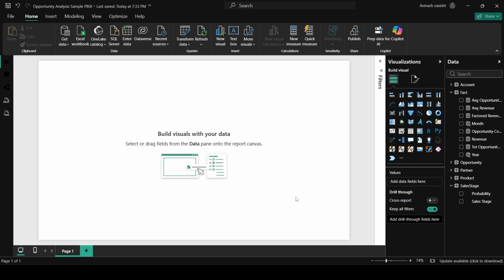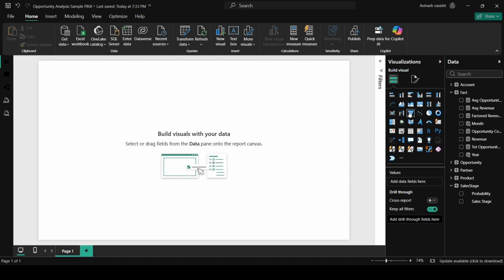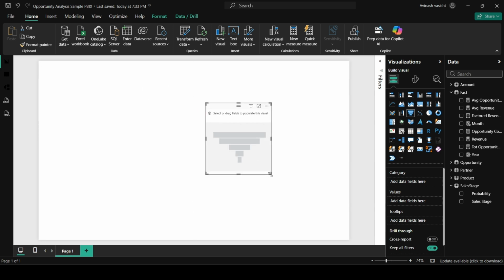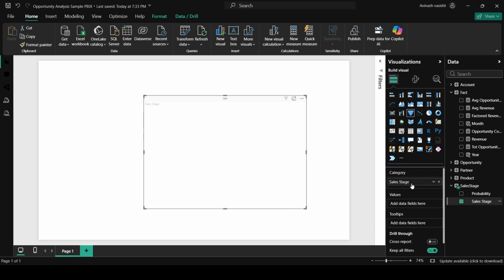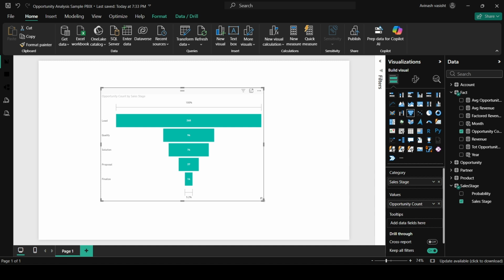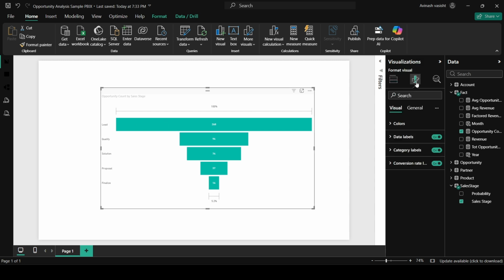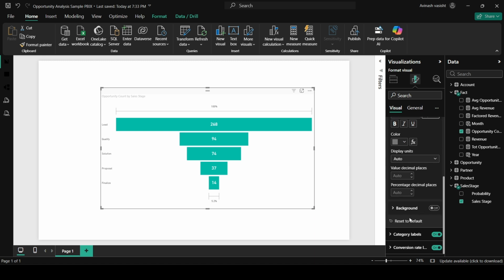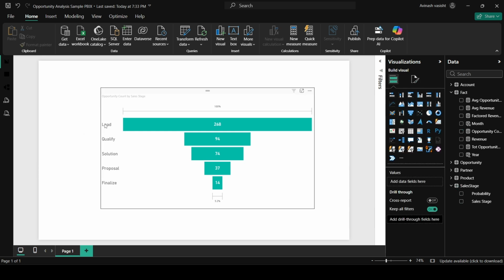How to Create & Format a Funnel Chart in Power BI (Tutorial)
Are you trying to figure out exactly where your business is losing users or dropping sales? If you need to track conversion rates across multiple stages, the Funnel Chart is the most powerful tool in your Power BI arsenal!

In this video, I will show you exactly how to build, format, and customize a Funnel Chart from scratch. Whether you are an MIS executive tracking user onboarding stages for a fast-paced fintech app, or a data analyst evaluating an e-commerce checkout pipeline, this visual instantly highlights your bottlenecks.